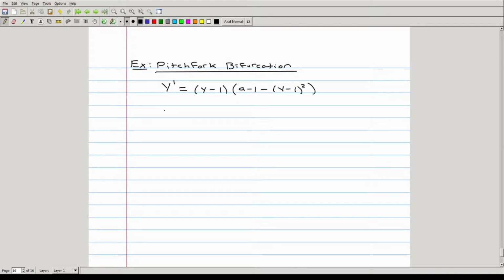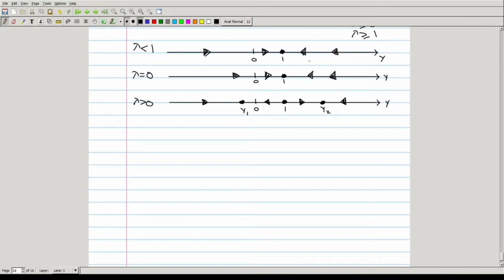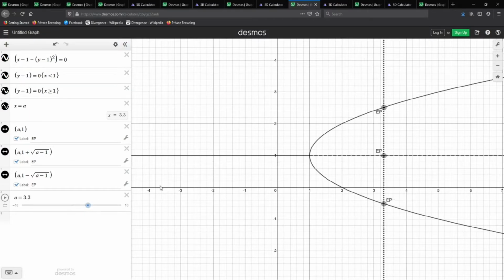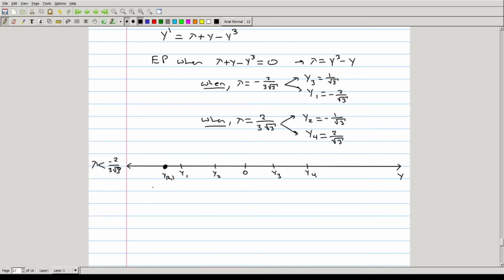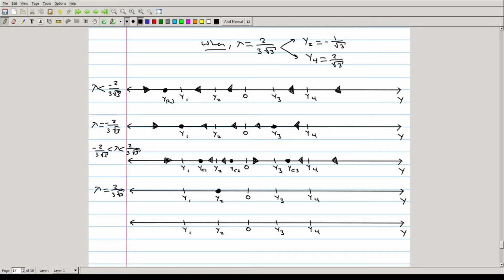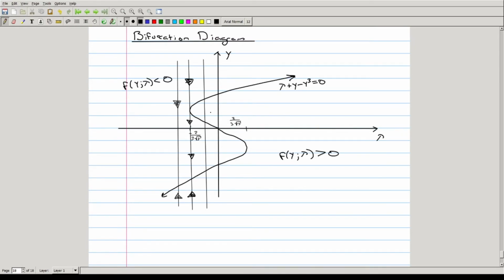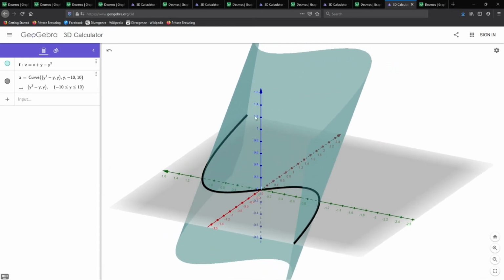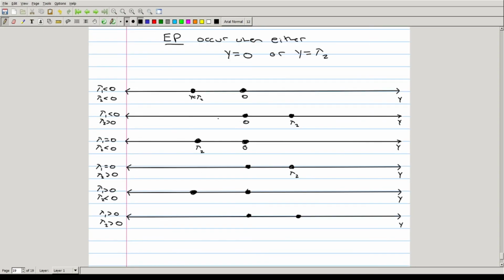Lecture4-Part2: More Examples of Bifurcations (Pitchfork, Hysterisis, Verhulst Eq)